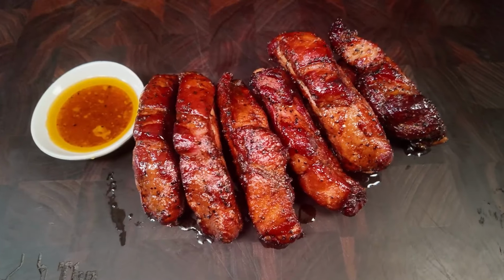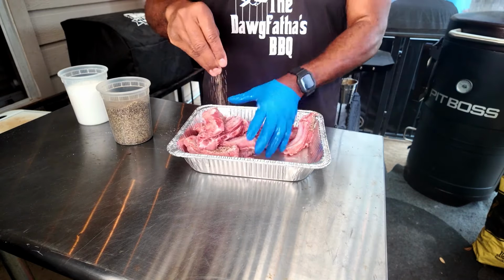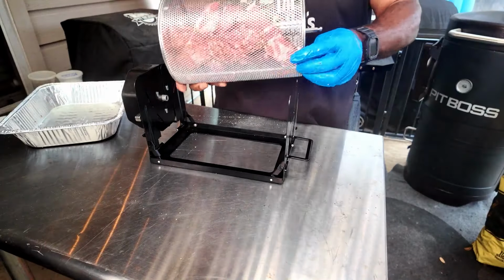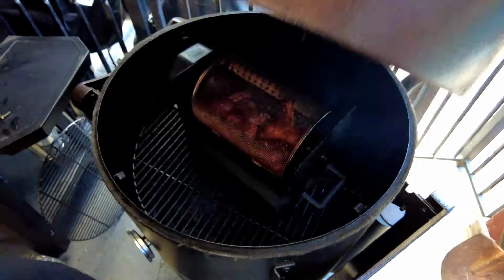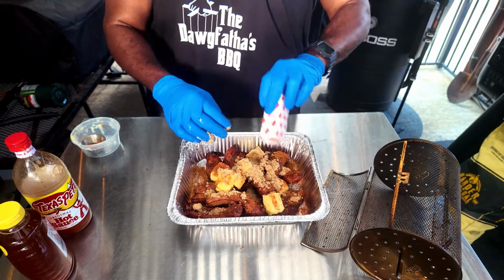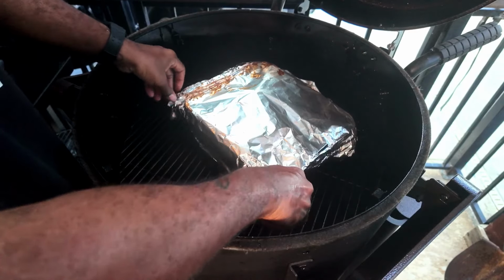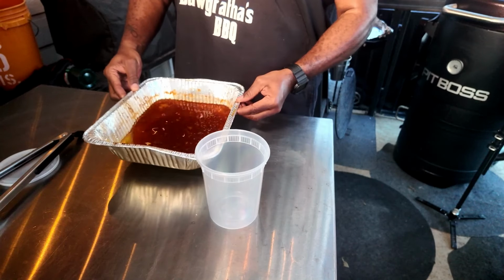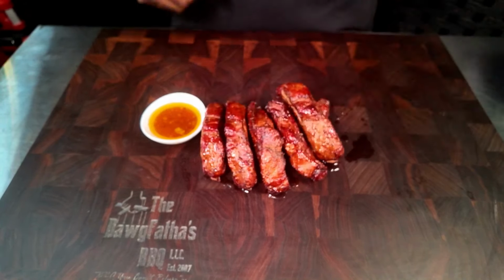Bbq Ribs With Honey & Old Bay: Prepare To Make Your Neighbors Jealous!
Join The Dawgfatha as he challenges himself to create Honey Old Bay ribs that are not only tender but super flavorful off of the Pit Boss Championship Barrel.

About The Dawgfatha:

I am Alton, aka The Dawgfatha. This is my YouTube channel and I thank you for taking the time to stop by for a visit. If you are looking for a fun place to learn and share a few things about BBQ, grilling or even in the kitchen cooking, then please consider subscribing to my channel.

My videos will always be made with the intent of making super simple recipes that can be consistent and bold in flavors. My end game is to get my viewers involved in this wonderful world of BBQ, while adhering to the most important principle of all; HAVING FUN along the way.

Cheers!!!